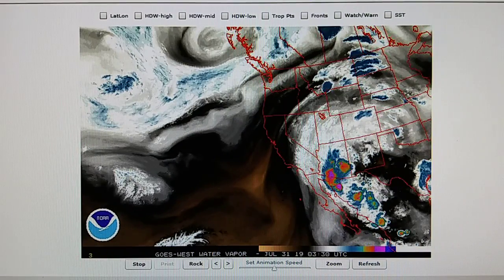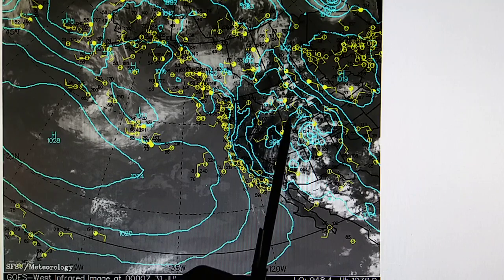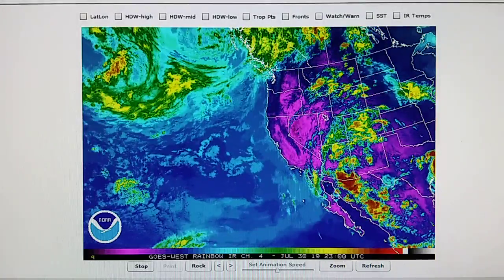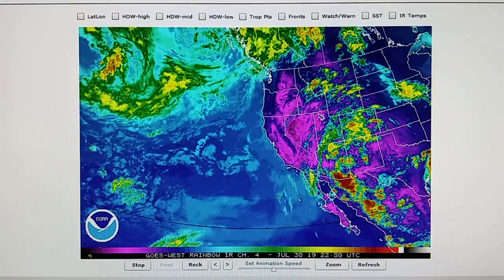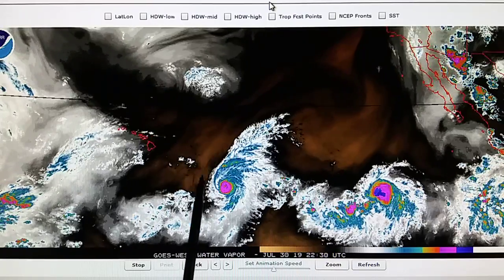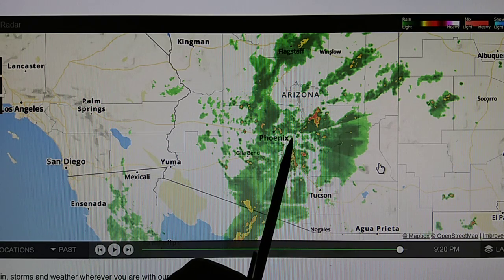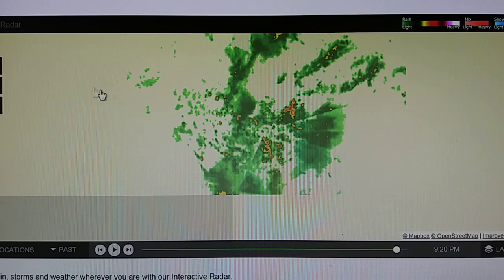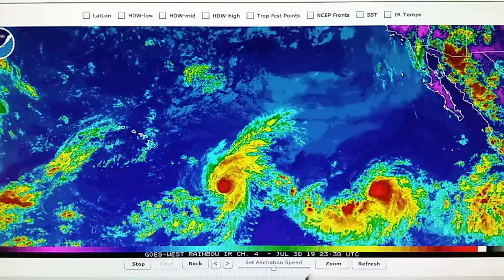7-30-2019; CAT4 Hurricane Erick Moves Closer to Big Island; High Pressure Installed Ahead of Storm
(Wed.) Hurricane Erick has intensified to CAT4 status today with 130 MPH sustained wind.  The storm is moving in a West Northwest direction toward the Hawaiian Islands.  Also we see high pressure being installed on the immediate West side of this hurricane, as indicated by the extreme dry area indicated in the Watervapor map.  This is a CAT4 system, and should have a wide band of moisture completely surrounding the center of this 952mb weatehr system but this isn't the case. Why?  High pressure has been installed by satellite transmitter directly in front of this hurricane and this will will slow the storm's Westbound movement. High pressure is also installed on the Northwest side, which in the near-term, will ensure that Erick does not move further North, at least for the time being.  This could change quickly, so the people on the big island should prepare for anything, in case these sociopaths controlling our weather decide to steer Erick into your area.  Be prepared!

Meanwhile, on the West coast we see two closed low pressure areas of rising air on the Surface Pressure map (0-18,000').  Next, looking at the 500 and 300 mb pressure maps we see closed high pressure areas stacked directly on top of the surface low pressure.  Descending heated air is installed directly over the surface low pressure.  This is causing the large clockwise rotation of moisture seen in the maps.  The Doppler map indicates precipitation and thunderstorm activity is occurring in the Phoenix and Tucson areas of Arizona.  Notice the pie-shaped cutouts in the precipitation pattern on the Doppler map - these dry air 'cutouts' in the precipitation are generated by the ground-based NEXRAD WSR88D microwave radars heating the atmosphere and evaporating its moisture. The cutout / void is a result of the transmitter's parabolic dish antenna which is directional and concentrates the microwave RF energy into a cone-shaped pattern. The WSR88D also is publically known as severe weather detection weather radar.  The WSR88D can precisely regulate the amount of precipitation near the area of the transmitter.  The nationwide network of WSR88D's must have FCC call signs - much like radio and television stations because of their high output RF-power capability.

All day today we watched as moisture was evaporated as it moved into California - everthing West of the Colorado river area was targeted and superheated by satellite transmitter, yet plenty of precipitation and thunderstorm activity was allowed in Arizona.